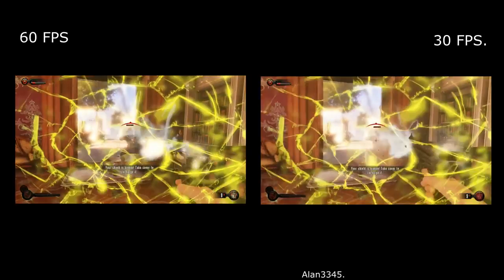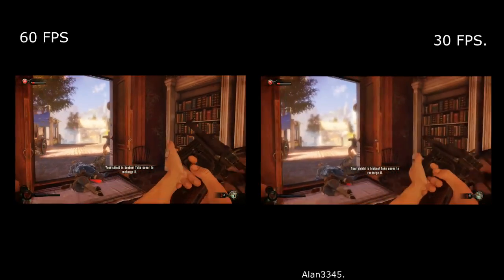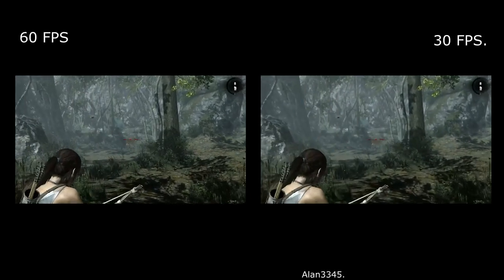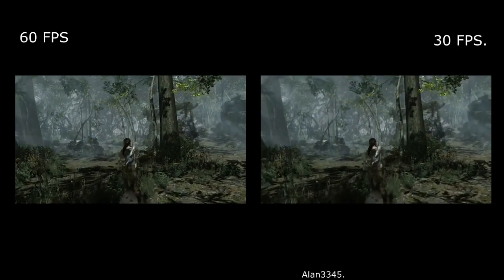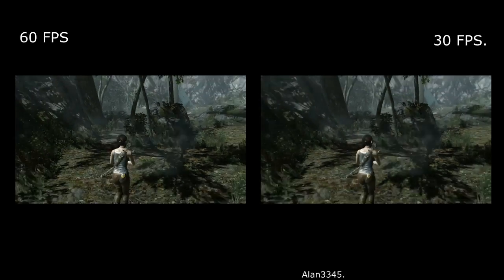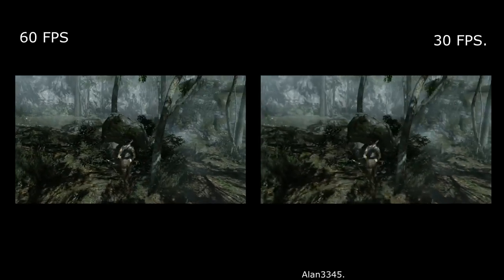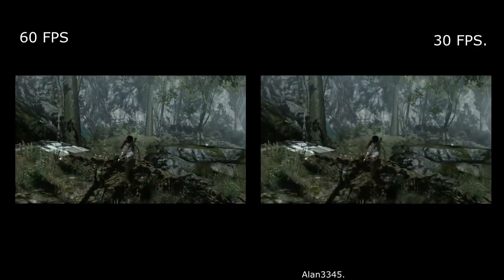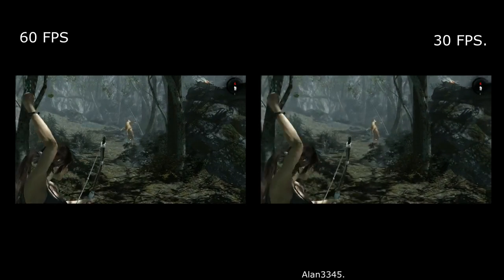30 FPS VS 60 FPS: Side By Side Comparison [60 FPS Gameplay]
It's been constantly argued that the human eye cannot notice the difference between 60 frames per second and 30 frames per second. Well I have 3 games (Battlefield 4, Bioshock Infinite and Tomb Raider) running at 30FPS and 60 FPS right after each other. Can you notice the difference? Play at 2x speed to see :)
If you cannot see the change speed option, download the html 5 player extension for chrome (or Firefox). Here's the Chrome version:

Install that, then you will have the option of changing the video speed.

Select 2x speed to play the video in 60 fps.
My PC Equipment
PC Specs:
CPU: AMD FX 8320 8 core processor.
GPU: AMD Saphire Radeon HD 7950 3gb Vram OC edition.
Motherboard: M5A99FX PRO R2.0.
PSU: Corsair CX 750M.
Ram: Crucial Ballistix Sport 8GB (2 x 4GB).
CPU Cooler: Cooler Master Hyper 212 EVO.
Case: Cooler Master Storm Scout 2.
DVD Drive: LG Electronics GH24NS95.
Operating System: Windows 8.1 Professional 64 bit.
Hard Drive: 2 TB Seagate Mechanical Hardrive 7200 RPM.
Monitor: Asus VE247H Full HD 1080p 2ms Monitor.
Mouse: Corsair Vengeance M65 FPS Gaming Mouse.